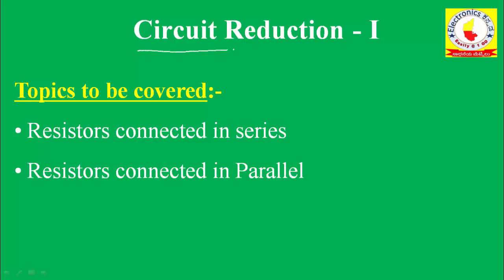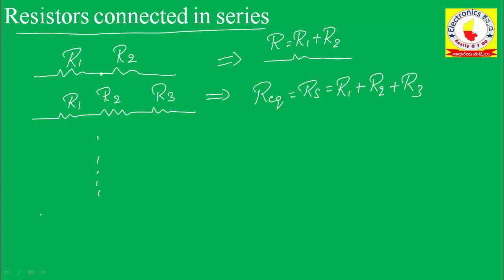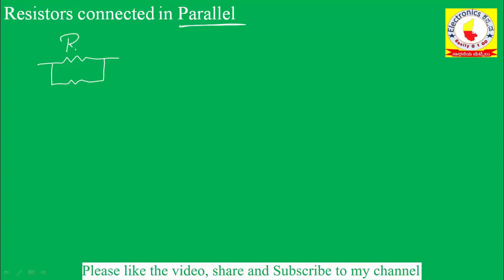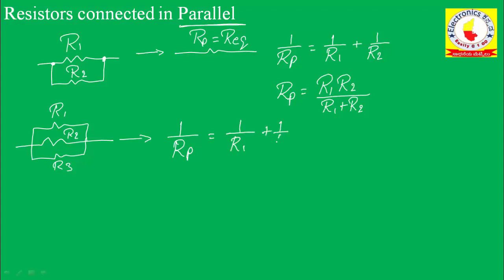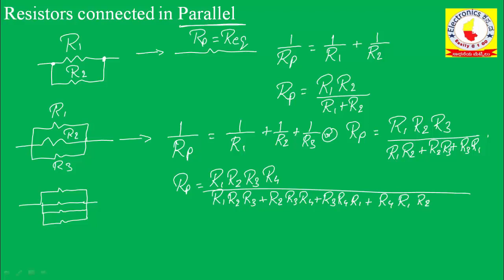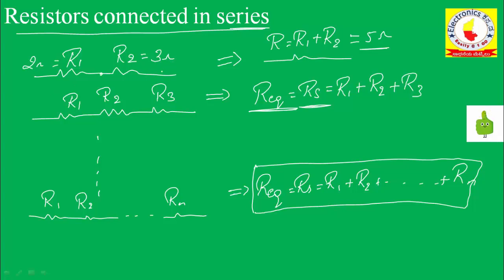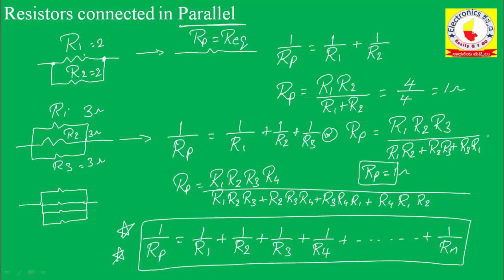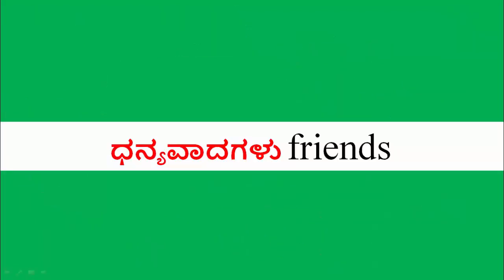Resistors in SERIES and PARALLEL combination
I have tried to explain the concepts in Kannada language + in English language.